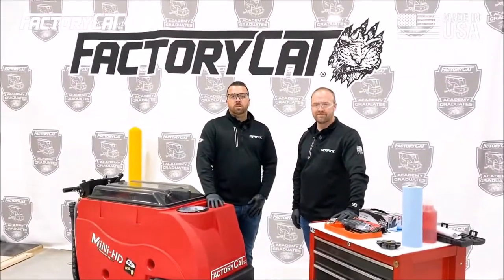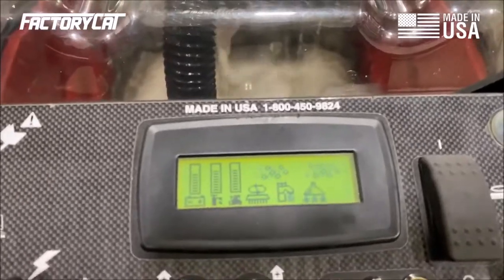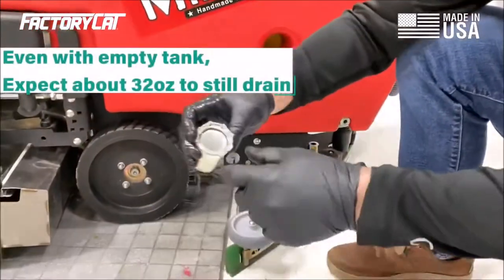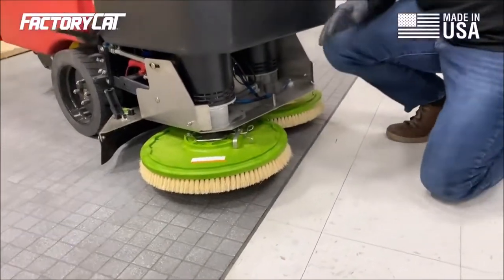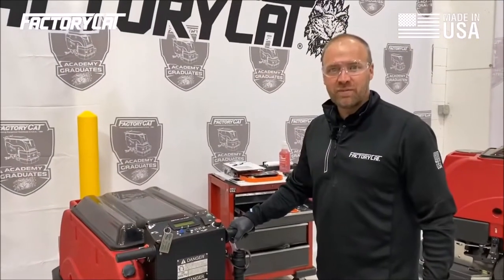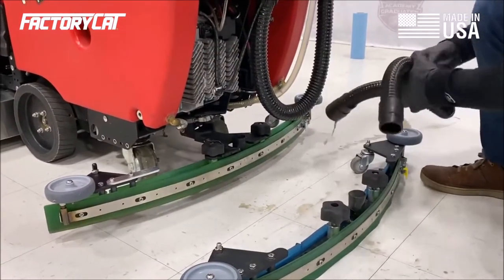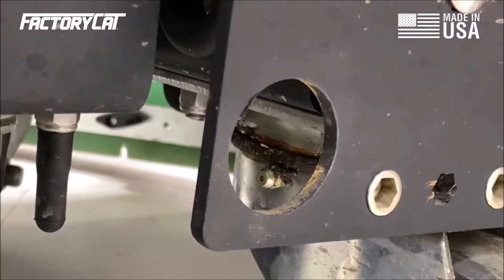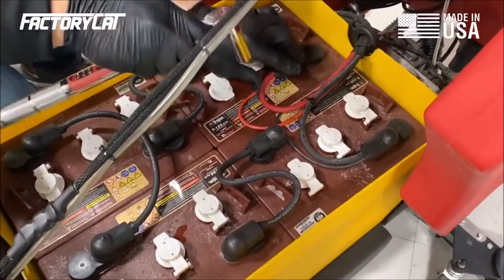Preventive Maintenance for a Factory Cat Floor Scrubber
Shop all makes and models of Factory Cat cleaning equipment and accessories. Trade-ins welcome and we offer competitive financing for qualified customers.